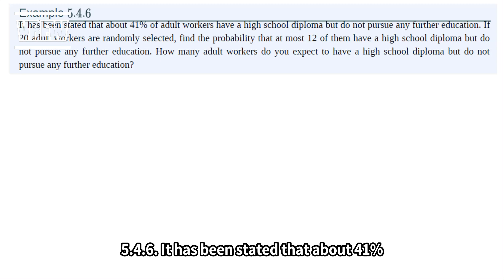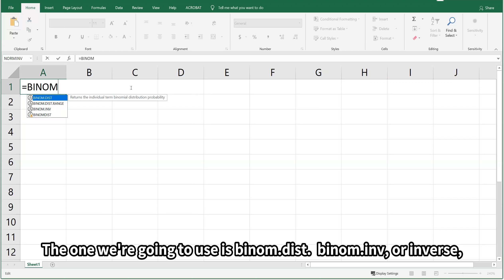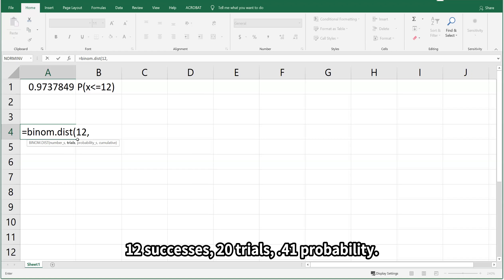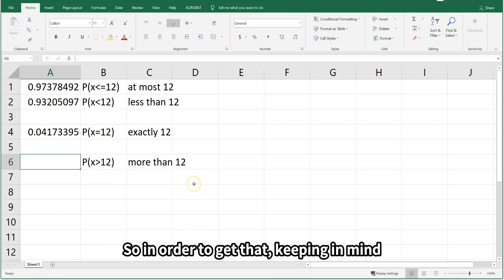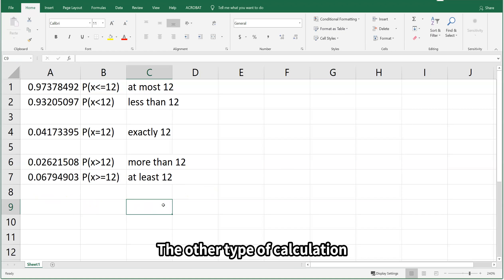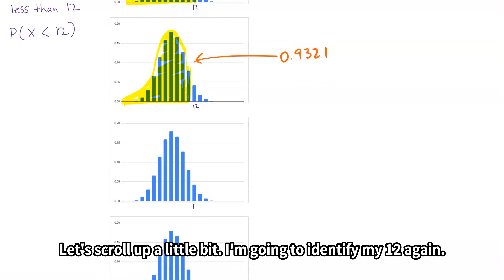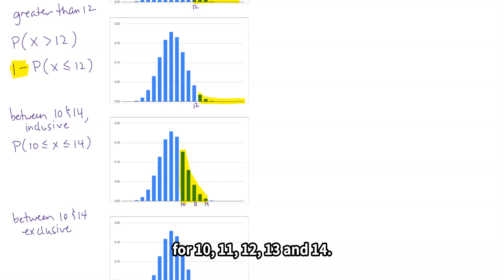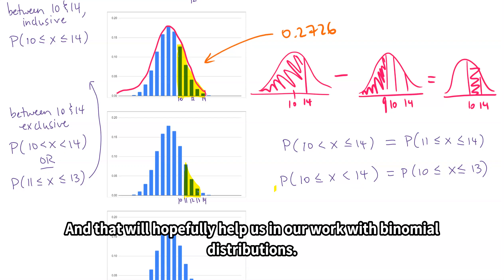Example 5 4 6